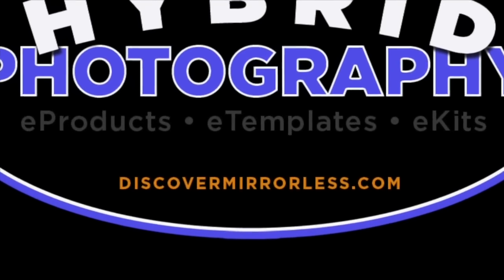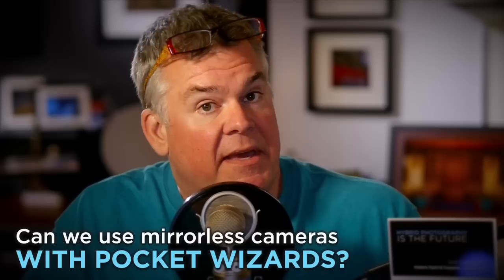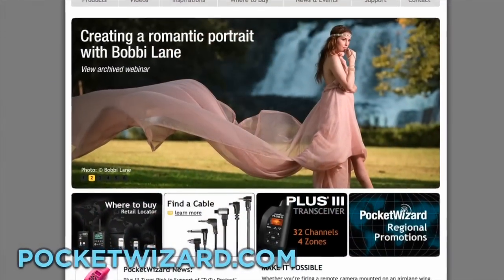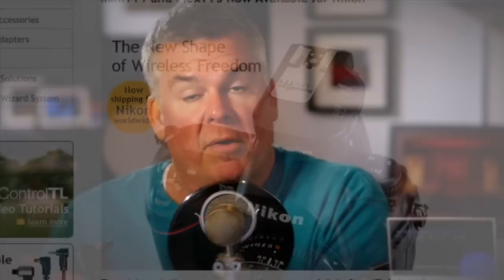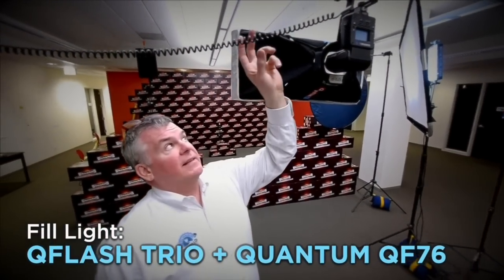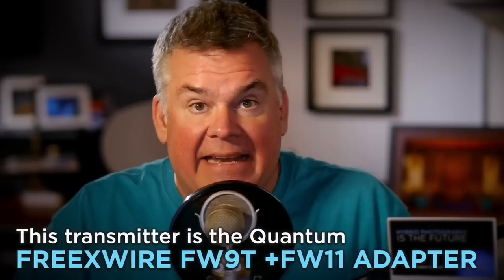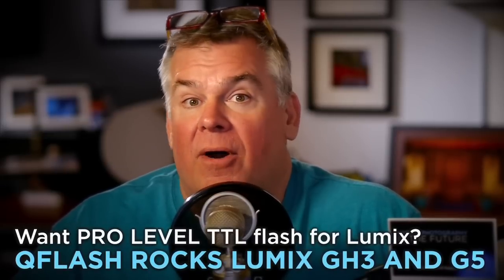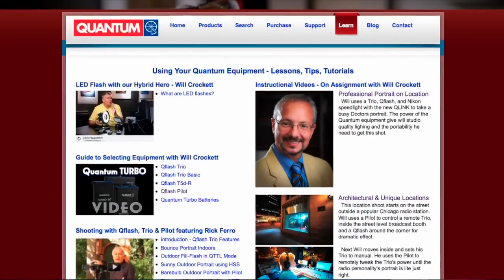Using Pocket Wizard with Mirrorless Cameras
Hybrid Photography: Using Pocket Wizard with Mirrorless Cameras on DiscoverMirrorless.com

We need to wirelessly trigger studio flash and battery powered portable flash from our mirrorless cameras.  We we need only manual exposure flash, like studio strobes, the basic Pocket Wizards work like a charm and behave just like they do on our pro DSLRs.  But wireless TTL flash?  Different story...

~Wiresless flash
~Pocket Wizard
~Qflash
~Less Light

Will Crockett is know globally as an expert on flash and particularly wireless TTL flash systems and he's used them all from Pocket Wizard and Radio Popper, to Skyport and FreeXwire.